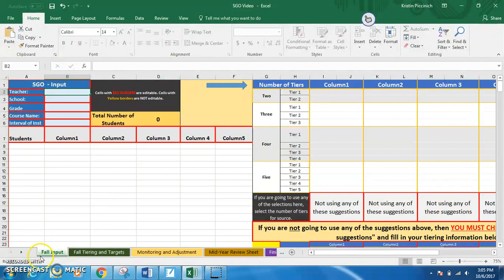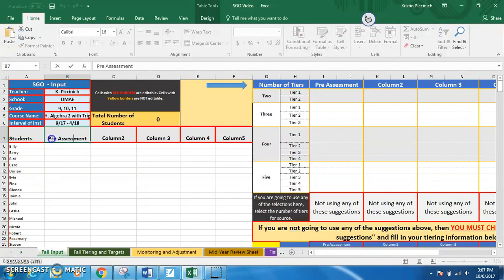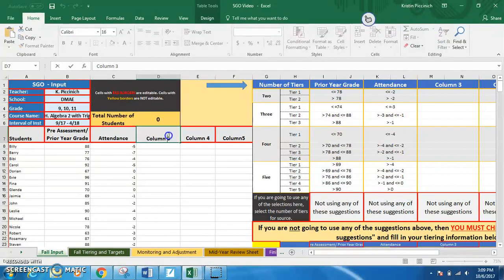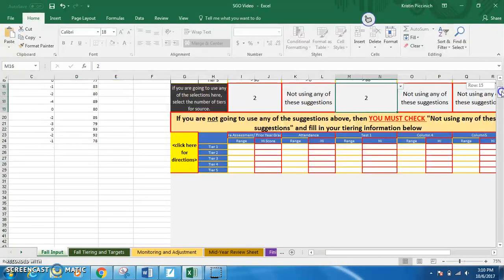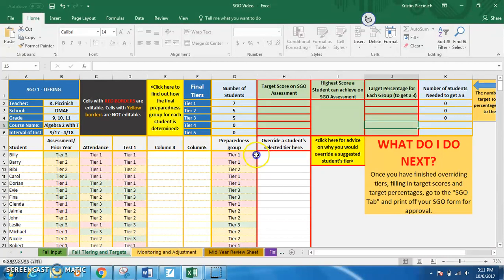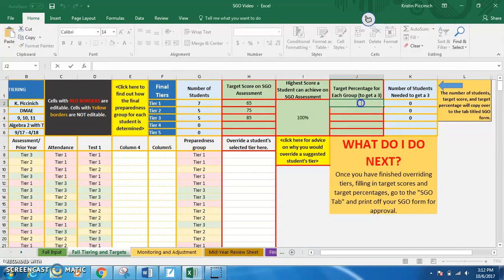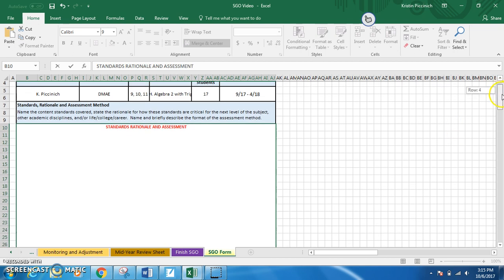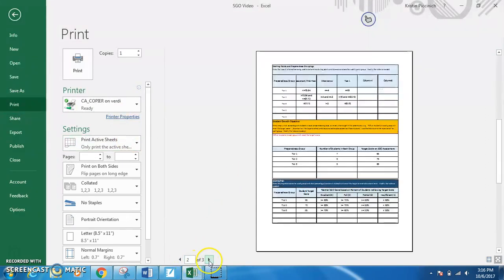2017 2018 SGO Video